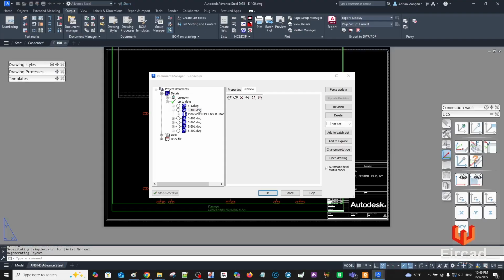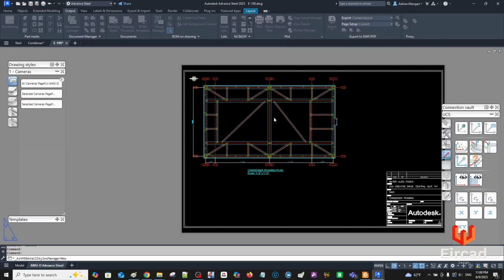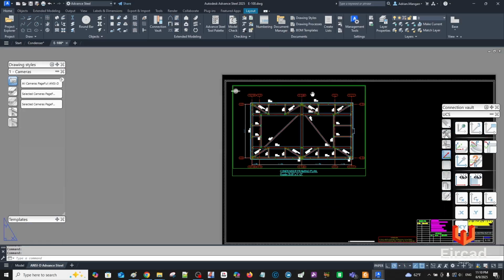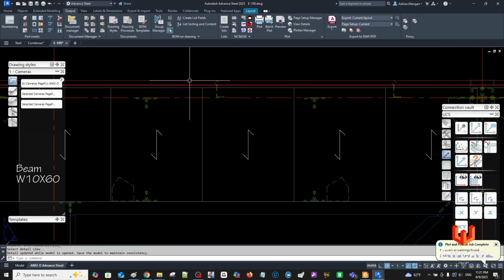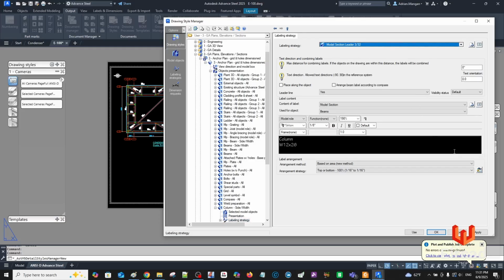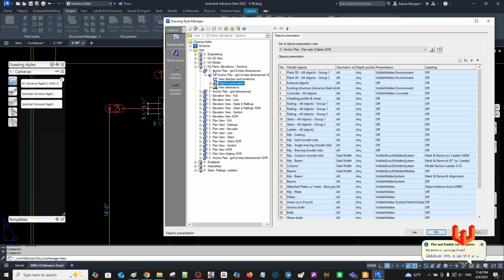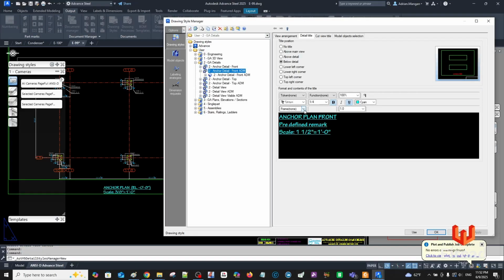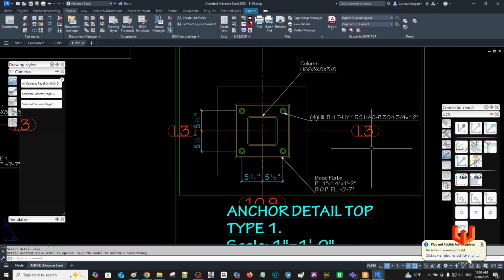ADVANCE STEEL: SYSTEM SETUP TUTORIAL - PART 4. (ALL USERS)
Out of the box setup of Advance Steel 2025. These videos will cover me setting up my Advance Steel 2025 from scratch, previously I setup my system thru the years and there is a lot of unnecessary stuff in there right now. Hopefully its not too long I will do my best to keep it simple.